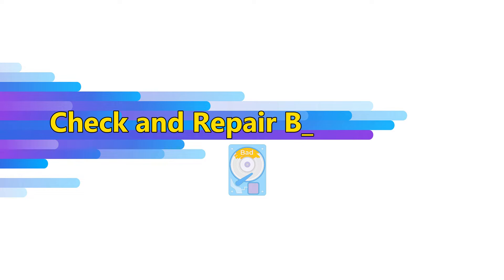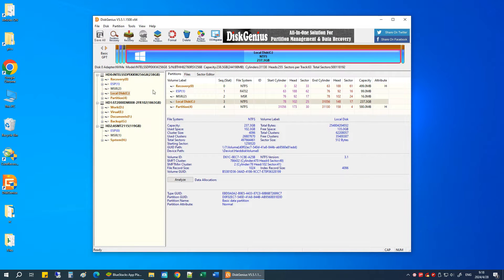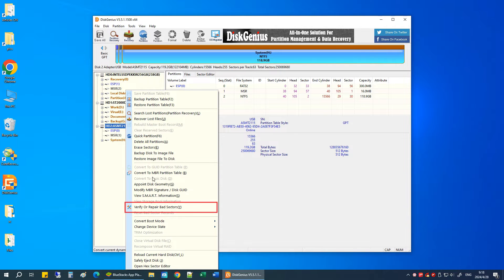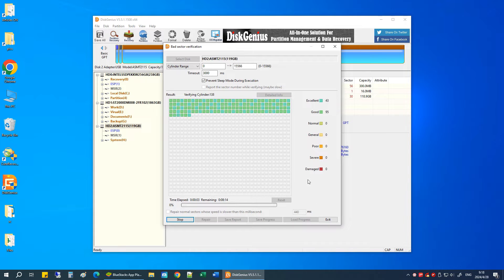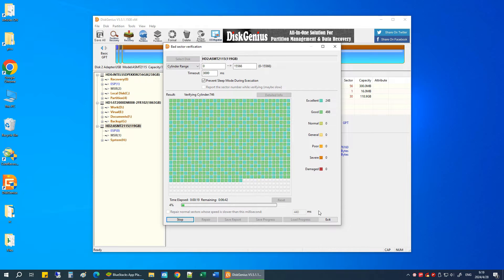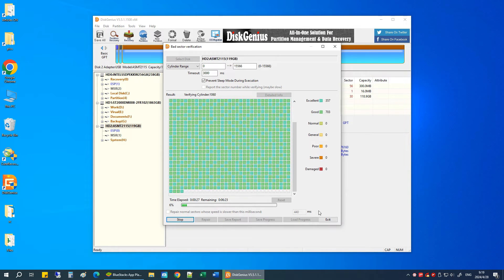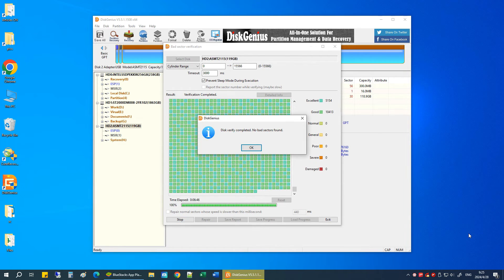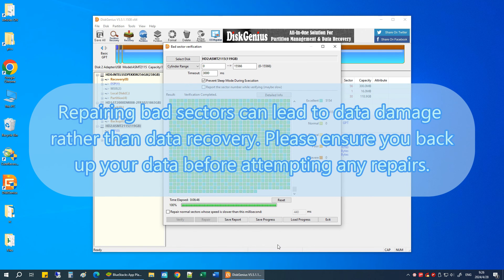How to check and repair bad sectors on hard drives, SSDs or USB drives? (FREE)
This video shows how to check and repair bad sectors for hard drives, SSDs and USB drives using a free program called DiskGenius.

After installing and launching the software, you can see the list of drives connected to your computer. Right-click on the disk you want to check or repair bad sectors and then choose “Verify Or Repair Bad Sectors”.

Click the “Start Verify” button, and the software starts to scan the drive and check if there are bad sectors.

You can see colored blocked on the right side of the window, such as, excellent, good, normal, general, poor, severe, and damaged. They indicate different health levels of sectors/blocks on your drive. If any blocks are marked as damaged and appear red, these are bad sectors.

The scanning process may take some time, especially for larger drives or slower drives. So please be patient during the scan. Once the scan is complete, the program will display a report saying if any bad sectors found on the drive.

If bad sectors are detected on the drive, you can attempt to repair them by clicking the Repair button. It is important to note that fixing bad sectors will destroy data, be sure to back up data in advance. To recover or back up data from a hard drive with bad sectors, you can refer to these guides: